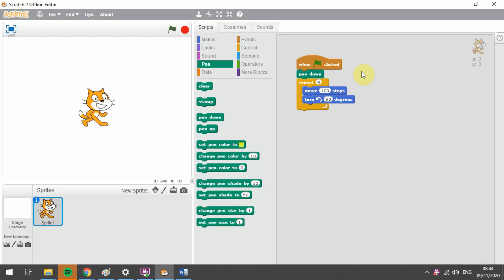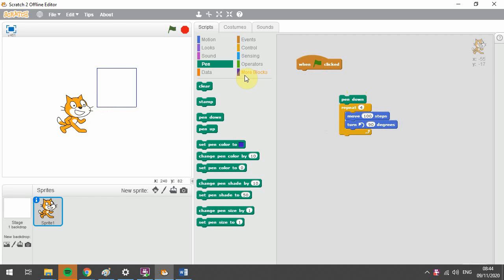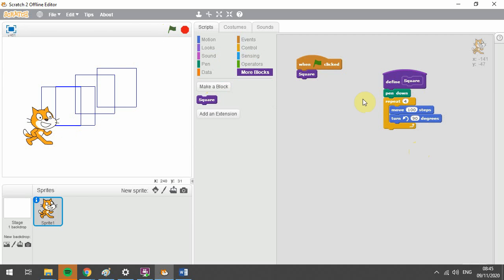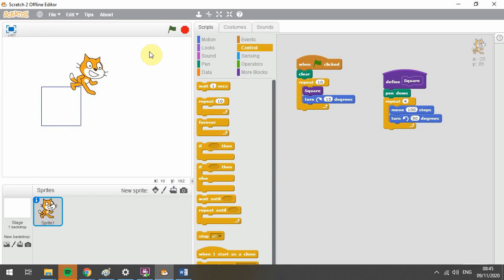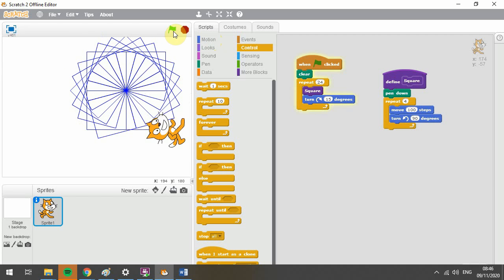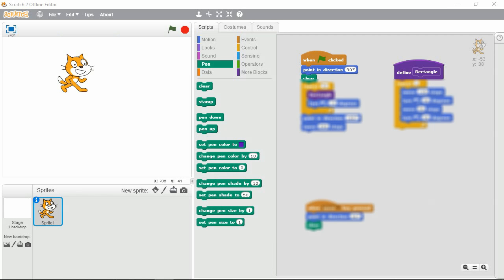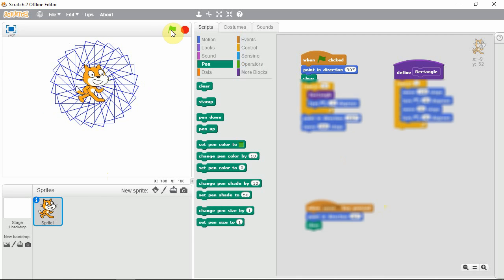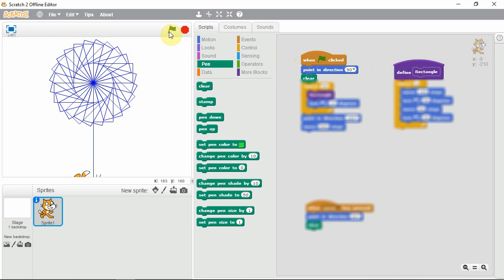Primary 6 Lesson 5 - Creating CUSTOM BLOCKS using VARIABLES in Scratch ICT Starters Next Steps 2